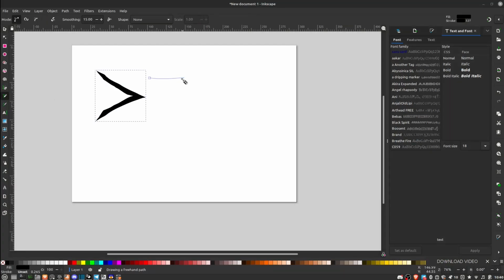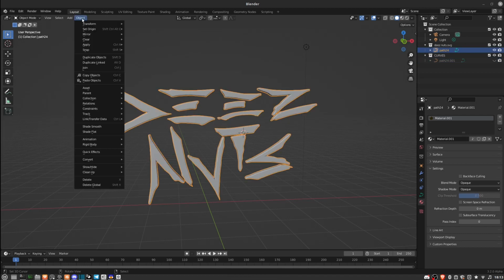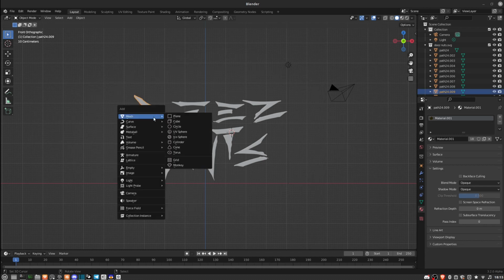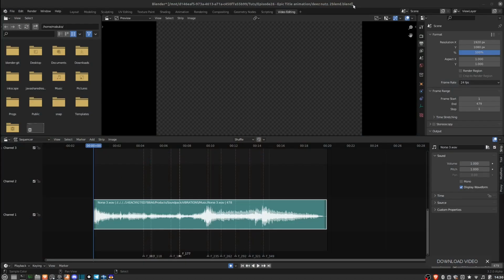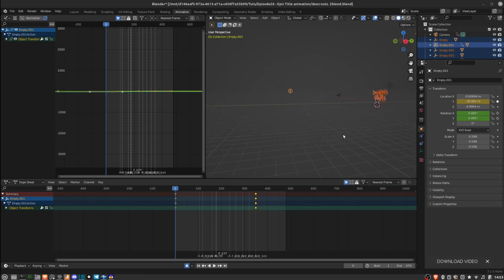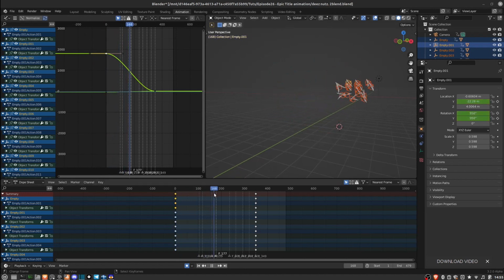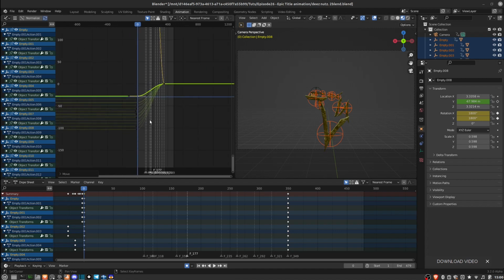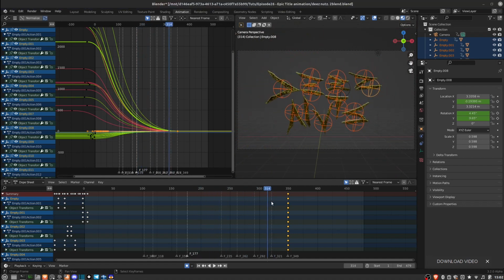Epic title animation in blender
Animating some titles.